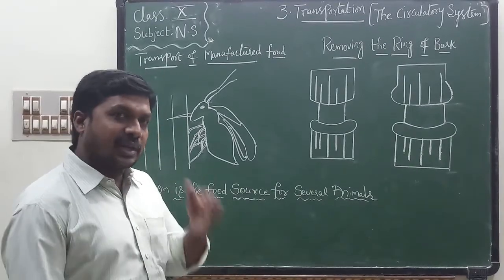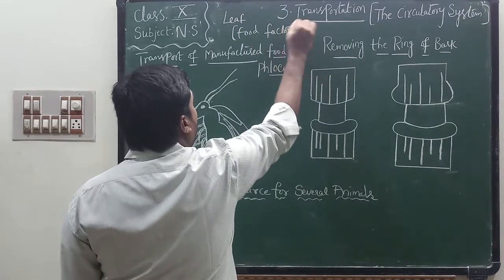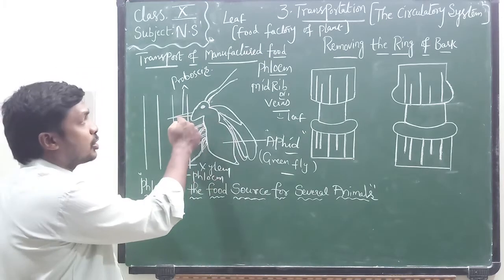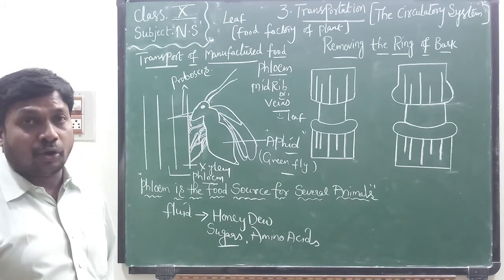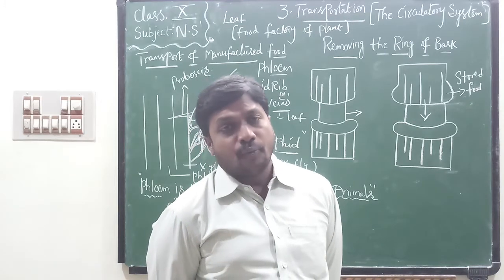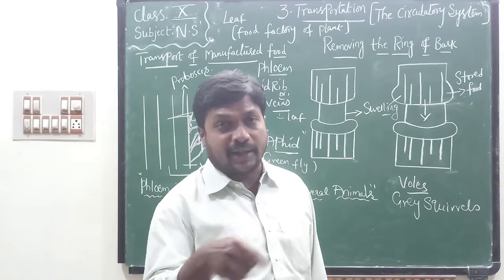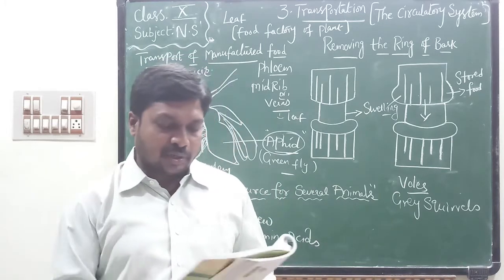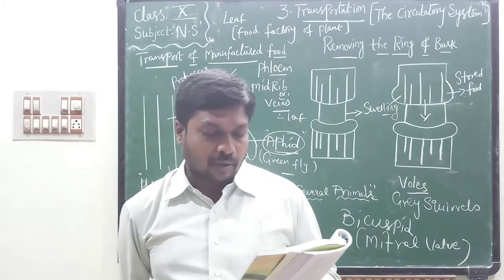10th N S 21